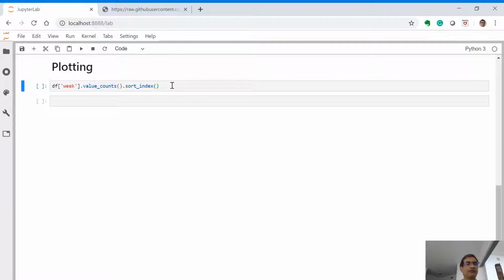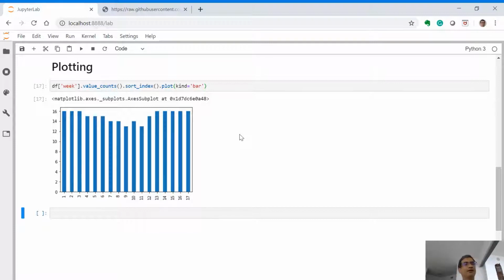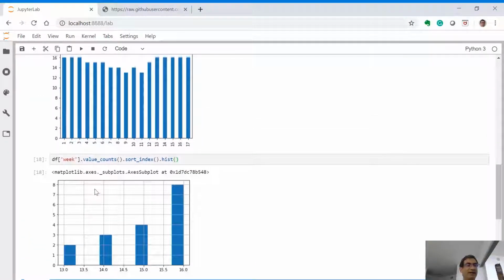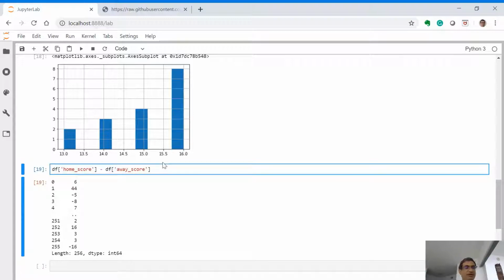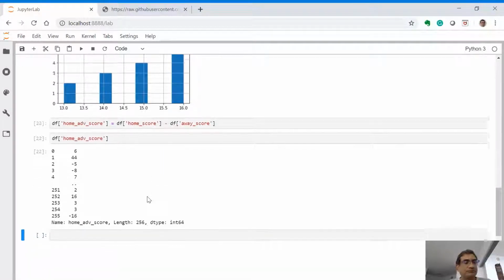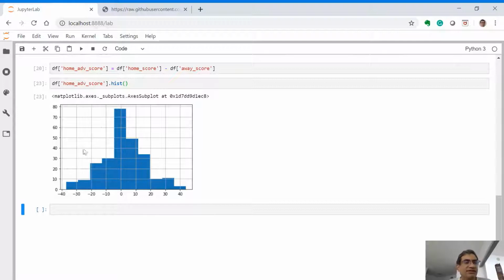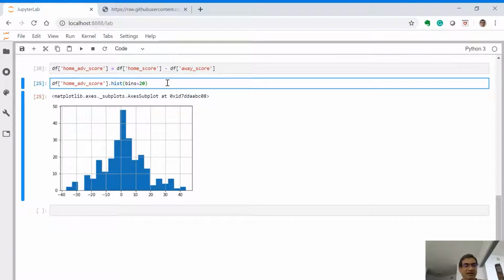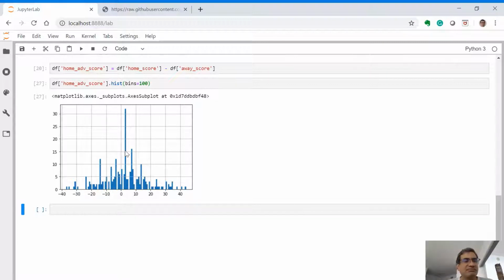3/4: Part 1 Bar Plots & Histograms in Python (3 of 4)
In Part 3, we create a bar plot of the number of games by week, and compare that with a Histogram that shows the *frequency* of number of weekly games.

In this 4 part short video series, we look at how we could use Pandas and Python to examine final scores of NFL games. We load all the 2018 Season games, examine their stats and plot the scores